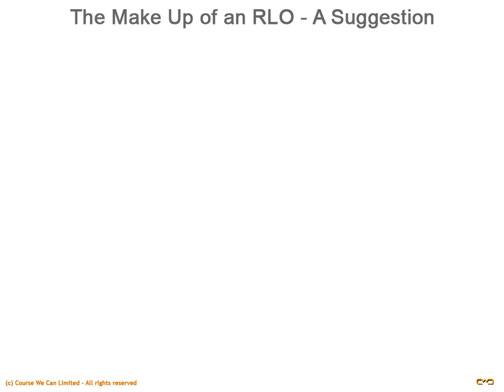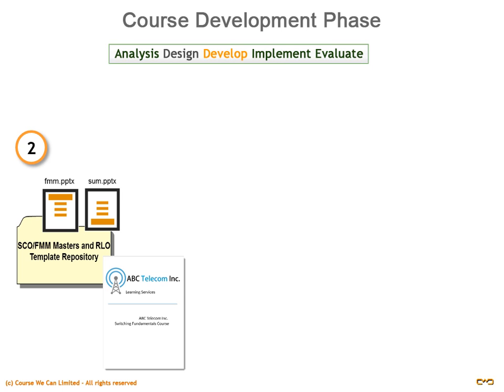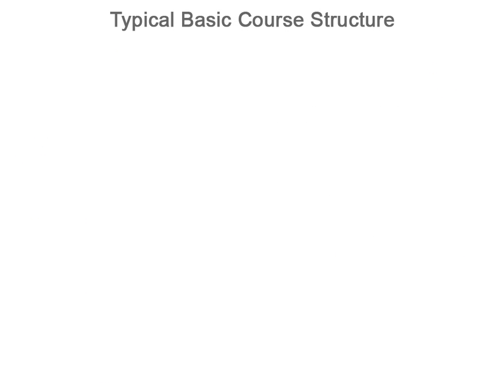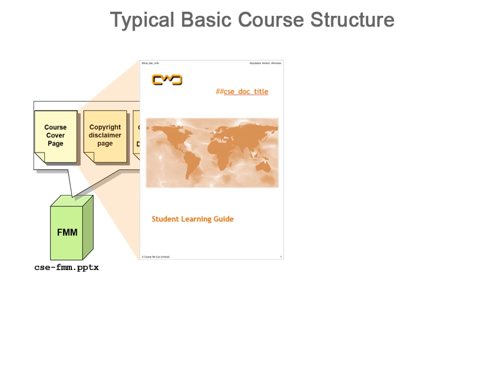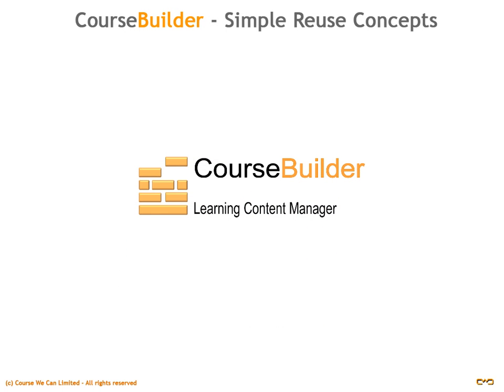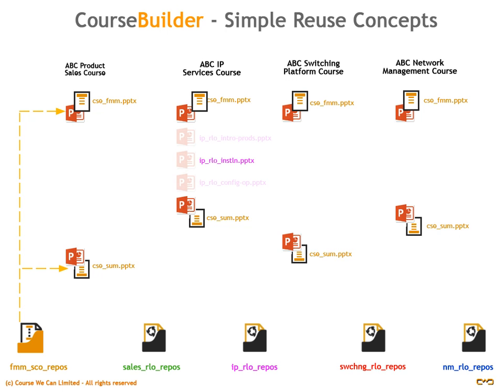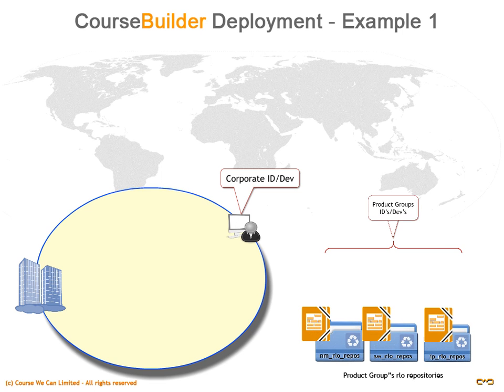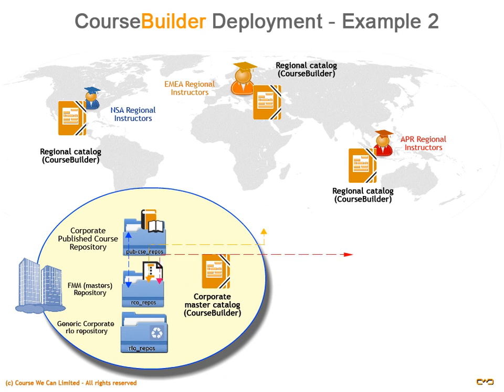CourseBuilder Reuse concepts and Deployment Examples - Full Version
A full introduction to the concepts of reuse with instructor-led training course development and CourseBuilder deployment examples